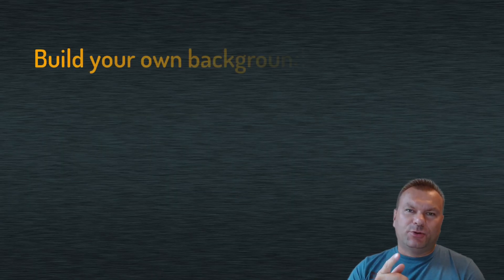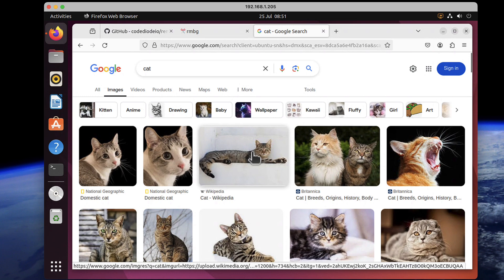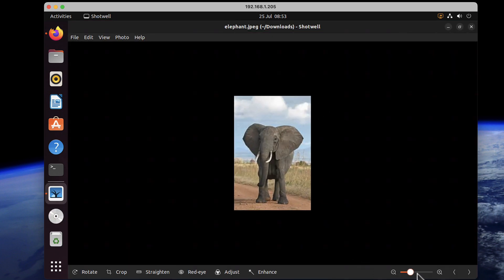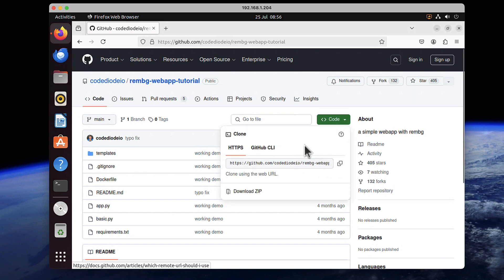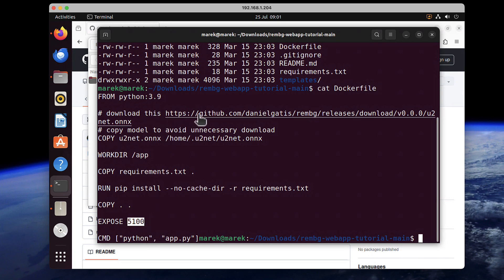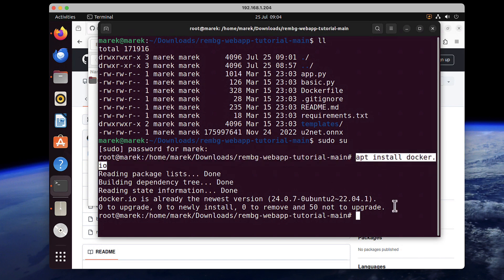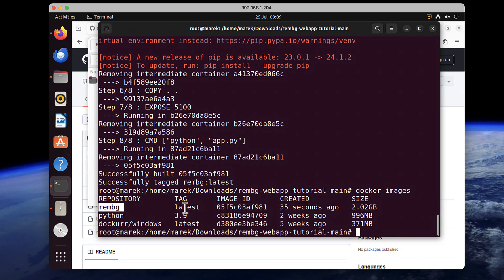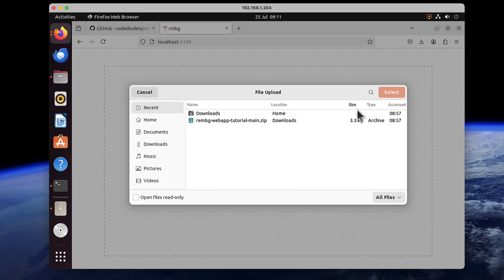Build background remover app ! (using docker container)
Build your own background removing application using docker and run it on your local PC or laptop !
We will build docker image and run a docker container with python application that lets you automatically remove background from any picture in just 1 simple step.
Application has its own web interface and its super easy to use.
We will use a project from this GitHub repository :
It will take you just few minutes to build using this step-by-step tutorial and you do not have any programming or other previous experience.

== TIMESTAMPS ==
0:00 rembg background removal docker container
0:16 what we are going to build
1:10 how the application works
3:00 downloading github repository
5:45 docker installation
6:20 building a docker image
7:50 running our docker image
8:20 connecting to application from browser

== 31 ==